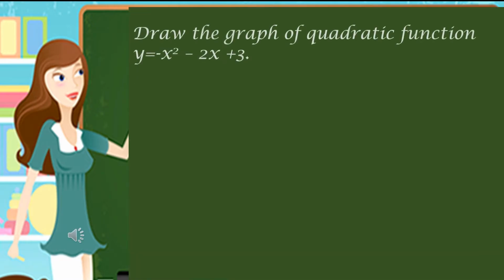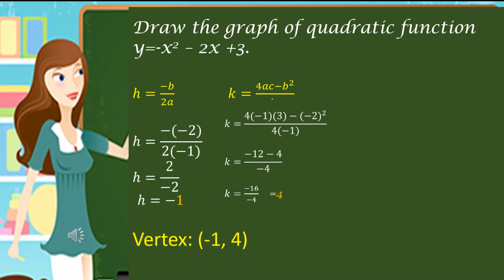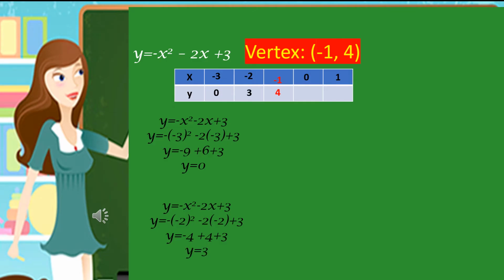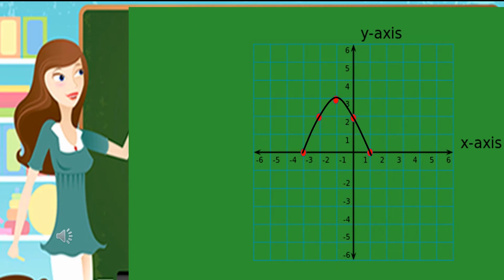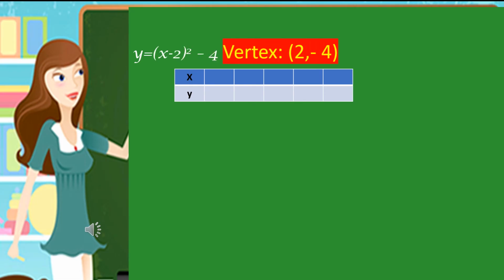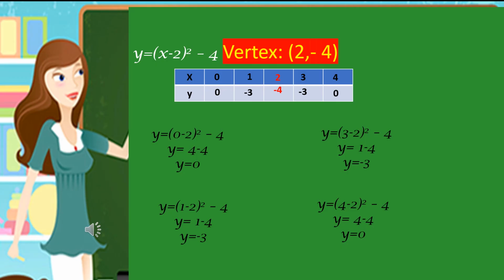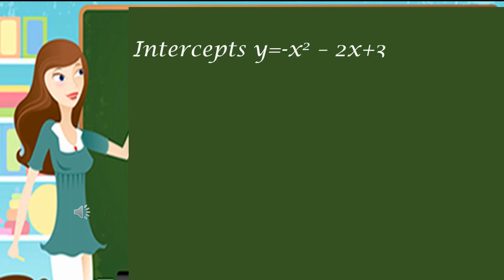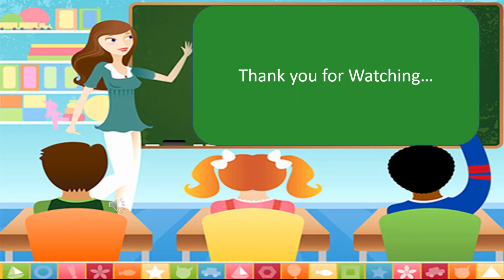graph of quadratic functions,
graph of quadratic fucnction